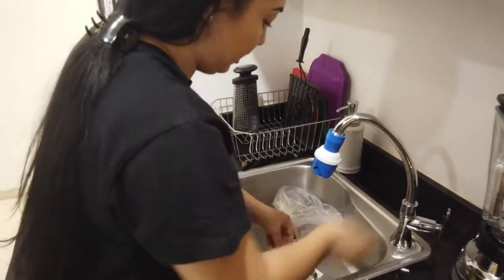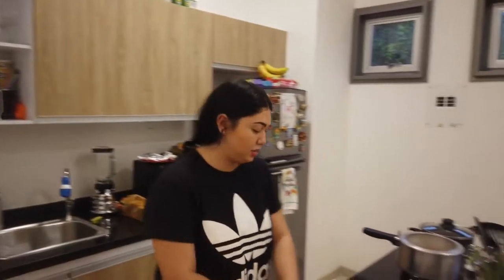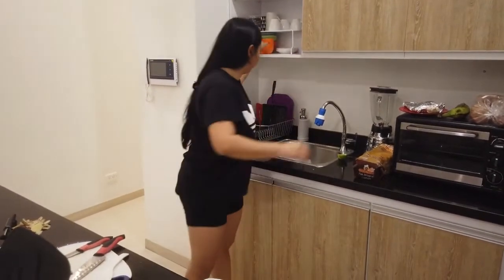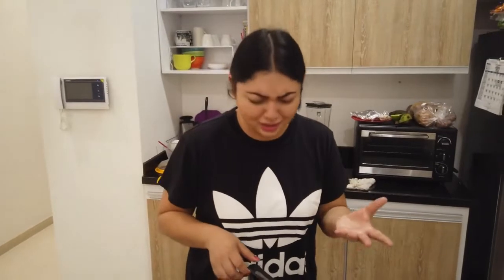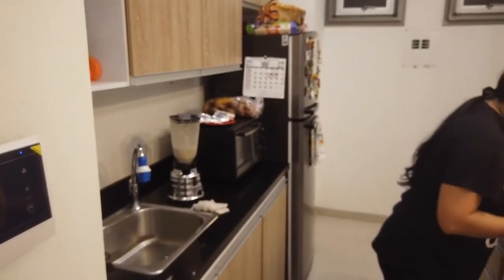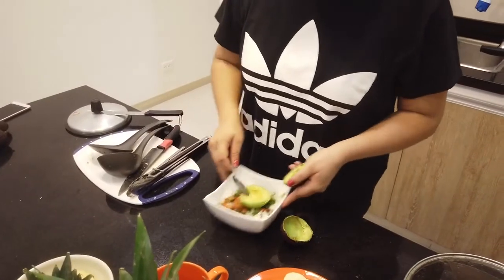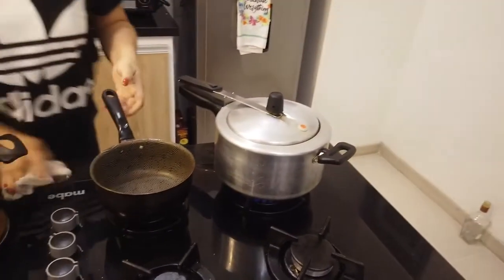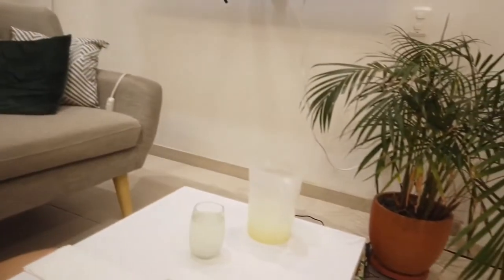HOW TO COOK A COLOMBIAN DISH - 2021- CALI & MEDELLÍN COLOMBIA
How to make Colombian Fried Whole Fish Recipe (2020) International Interracial Couple

How to make fresh Passion Fruit Juice?

- Cut 2 to 4 passion fruits in half and scoop out their pulp. Place the pulp into a blender.
- Add 4 ½ cups water to the fruit in the blender.
- Place a lid on the blender and mix until the contents are smooth.
- Pour the juice into tall glasses filled with ice.
- Refrigerate Juice until cold

How to Make Guacamole?

- 2 to 4 ripe avocados
- A medium onion or a scallion
- Fresh diced Cilantro
- A medium tomato ( If wanted)
- Half lime or lemon juice
- Pitch of Salt

How to make TOSTONES (FRIED PLANTAIN CHIPS)?

-2 large green plantains
-2 cups vegetable or canola oil, for frying

How to make Colombian Fried Whole Fish?

2 to 4 whole small tilapias or mojarras, cleaned and scaled (you can also use red snapper)
2 medium sized limes
4 garlic cloves, minced
Salt to taste
1 cup all purpose flour
Oil for frying (vegetable, canola, corn)

Couple#CaliColombia

DATOS DE CONTACTO